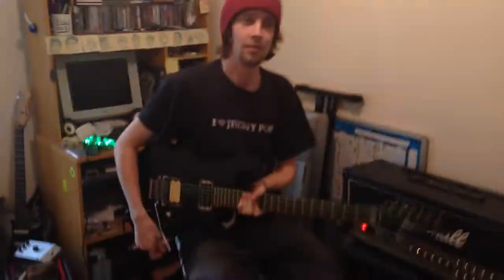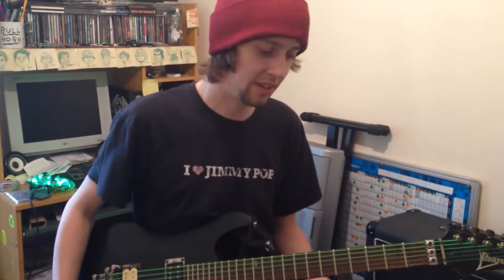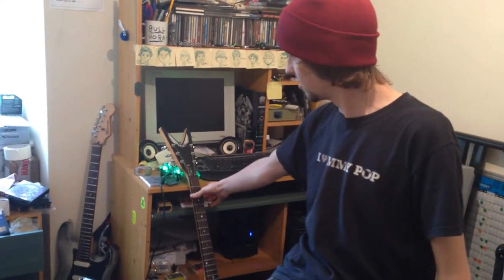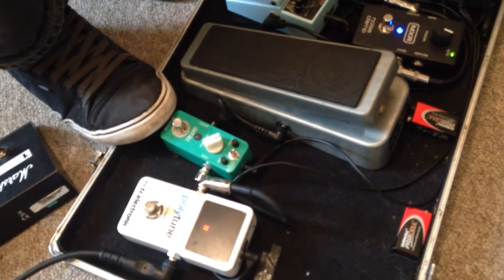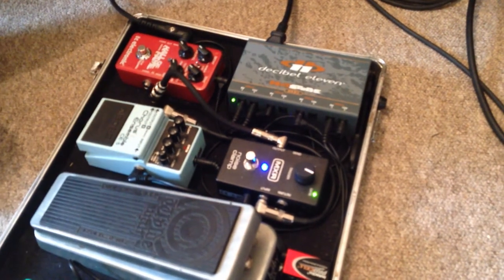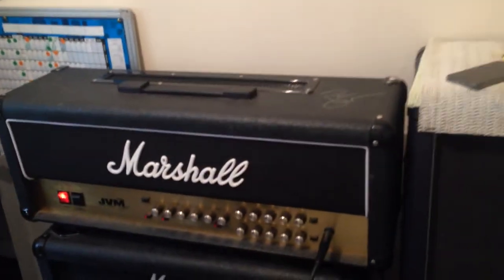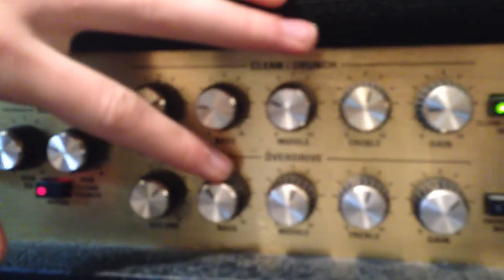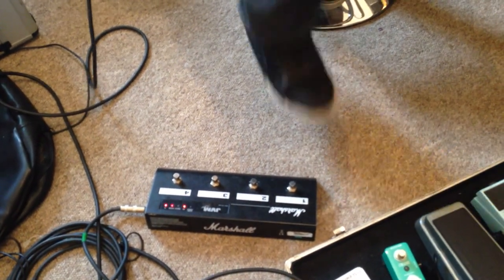Shaun Smith rig rundown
A rig rundown from our very own guitar tech Shaun Smith !